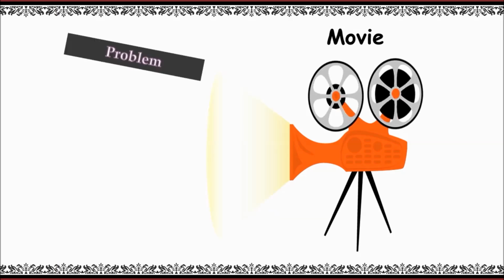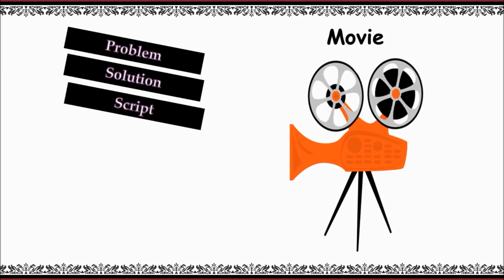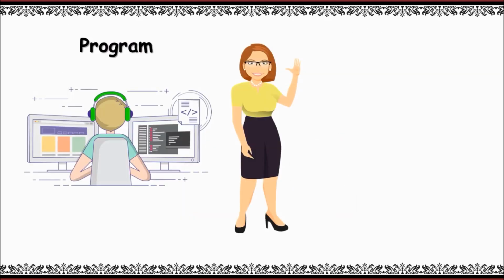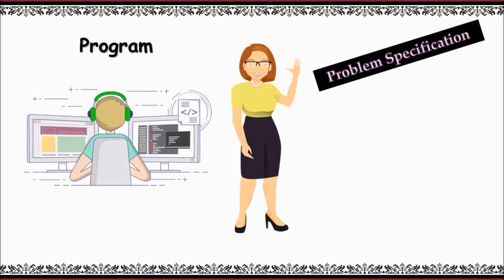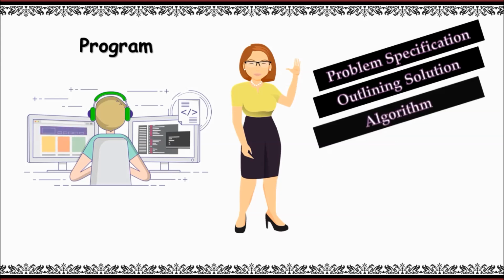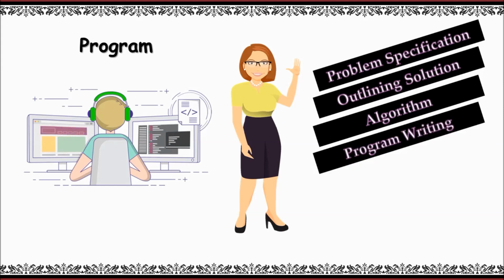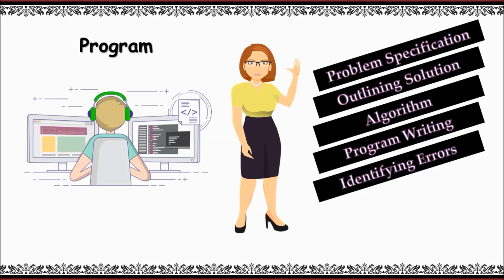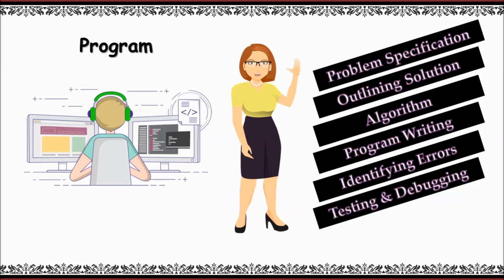Program development steps in || c basics || animation c learning || 3 minutes master || neverquit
hi..
 in this video you can have the basic idea towards program development steps in c in animated way